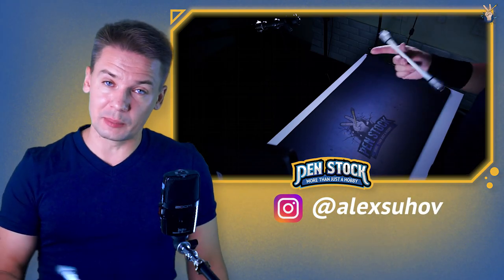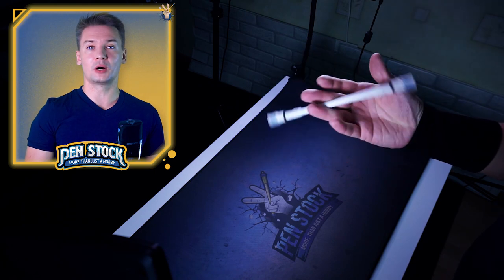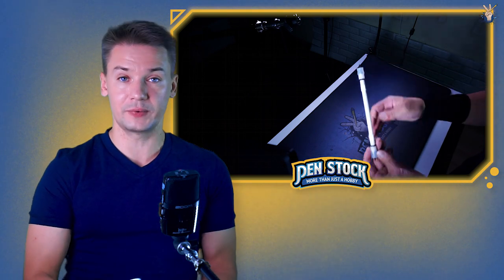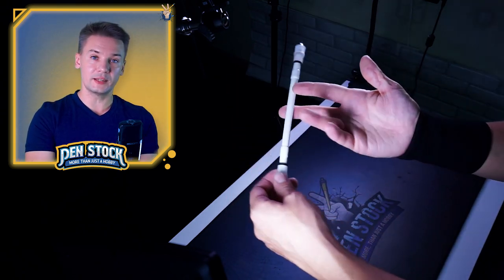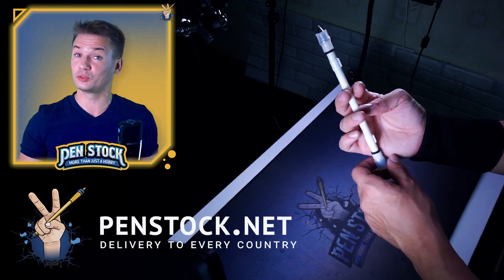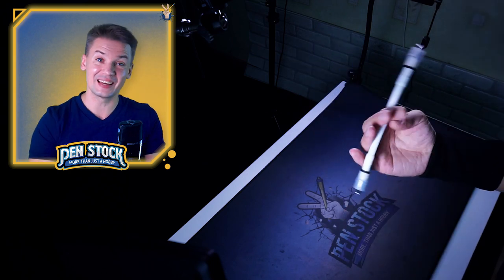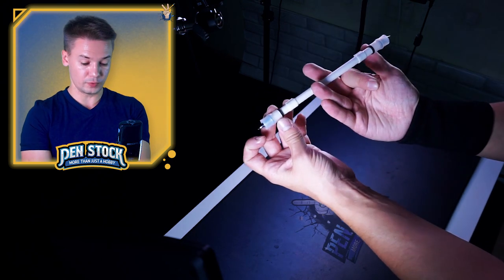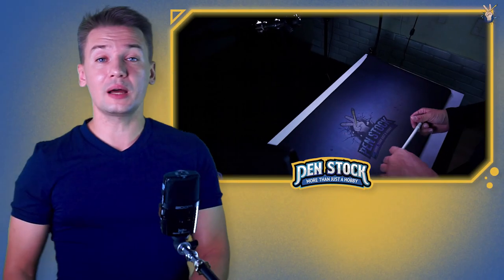Double Charge Reverse - easy way to learn Pen Spinning trick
Double Charge Reverse is a pen spinning trick, which you can use by its own. Simply do this pen trick and you will seem a nice pen spinner:) This trick is not used a lot in intermediate combos, but it is also very helpful in developing dexterity of your fingers. In this video tutorial I will show you everything you need to know, to learn how to do Double Charge - beginner pen spinning trick.